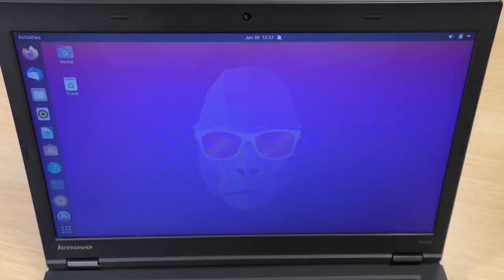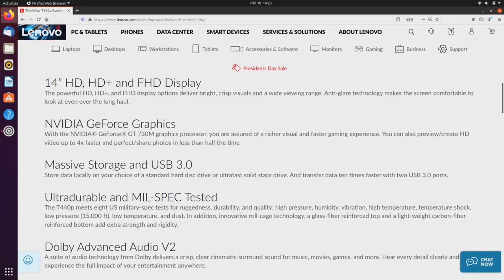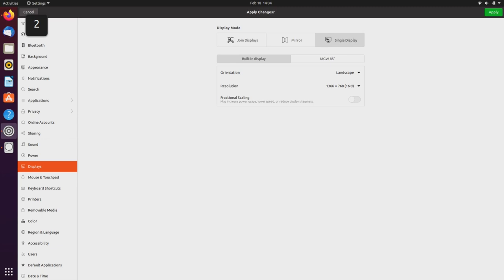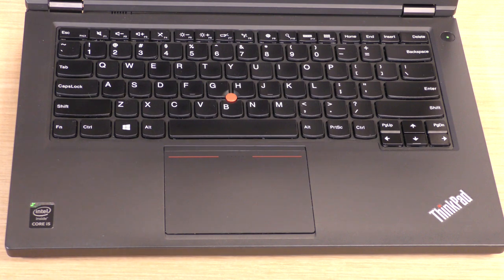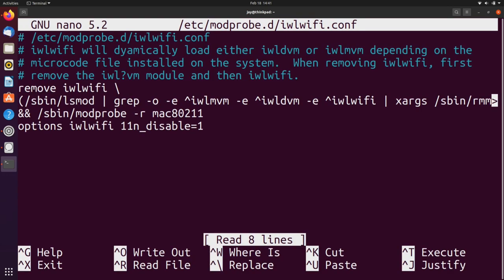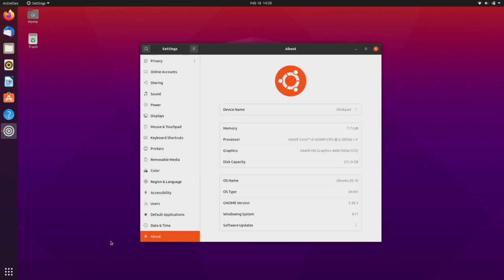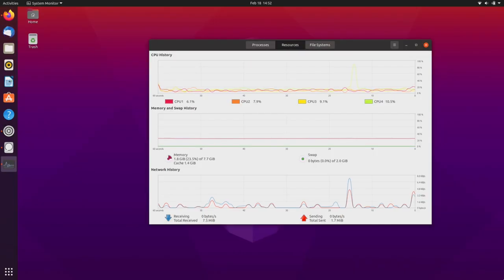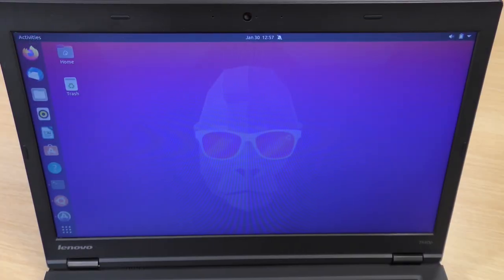Linux on Old Laptops: The Lenovo Thinkpad T440p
I recently got my hands on a Thinkpad T440p for a really good price. Released in 2013, is this a good laptop to run Linux on in 2021?